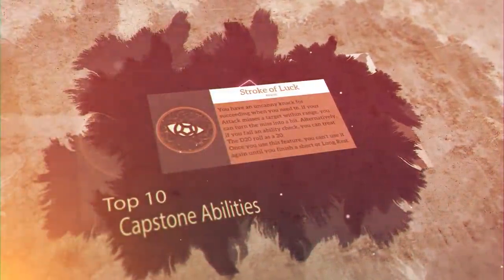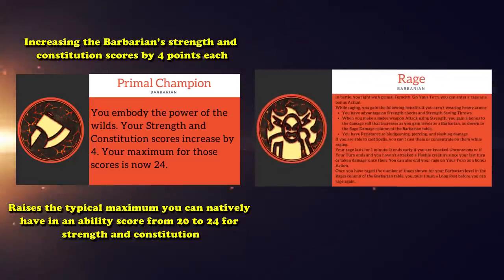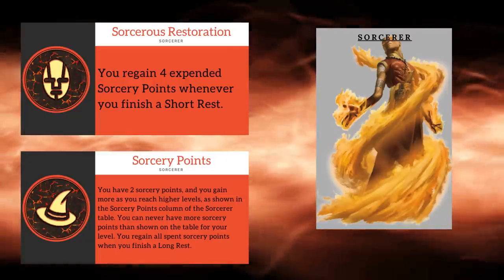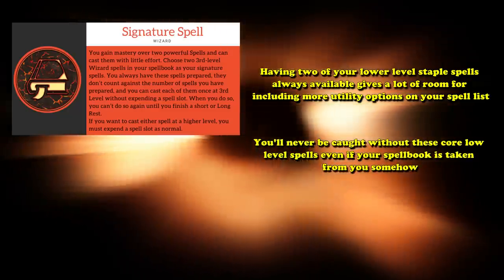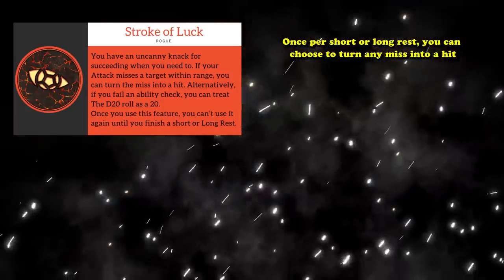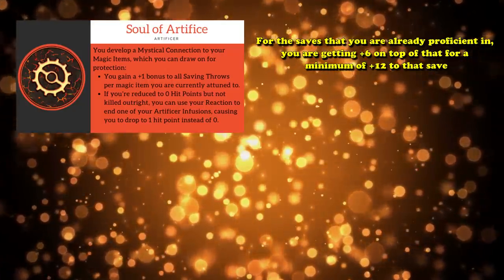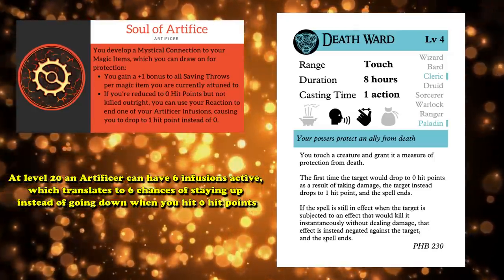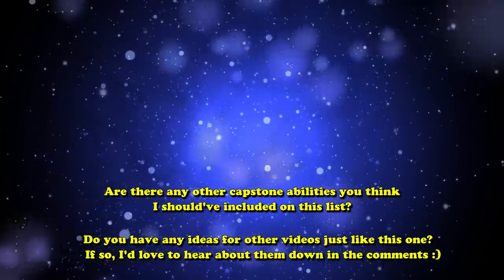Top 10 Capstone Abilities in DnD 5e (Skills You Get at Max Level)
Capstones are the class features a character gains for hitting level 20 in a specific class. So in this video we'll be looking at the best of these abilities that most players never get to see in an average game

Video set up by Selty
Edited by S

--The List--
Intro: (0:00)
10: Perfect Self: (0:12)
9: Primal Champion: (1:07)
8: Sorcerous Restoration: (2:19)
7: Signature Spell: (3:47)
6: Eldritch Master: (4:59)
5: Sacred Oath: (6:02)
4: Stroke of Luck: (7:12)
3: Soul of Artifice: (8:38)
2: Archdruid: (9:40)
1: Divine Intervention: (11:06)